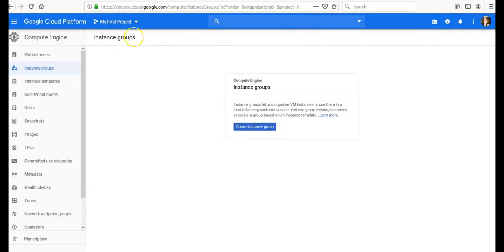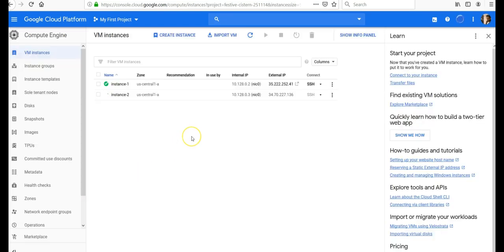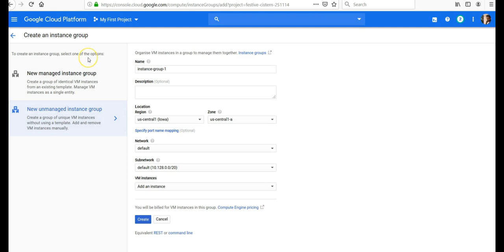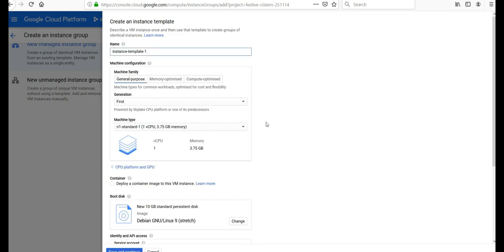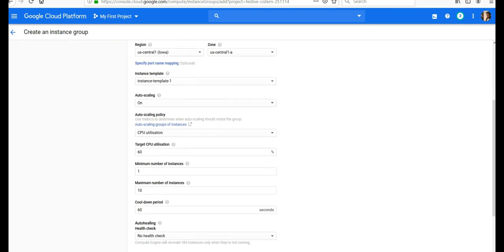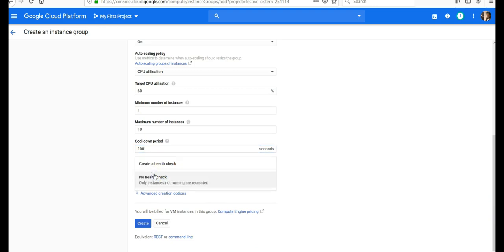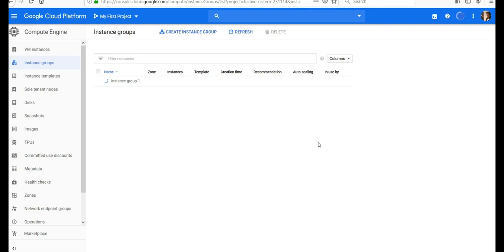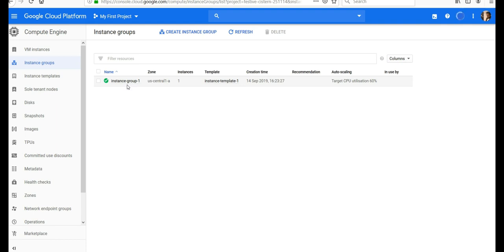INSTANCE GROUPS & INSTANCE TEMPLATES IN GOOGLE CLOUD PLATFORM